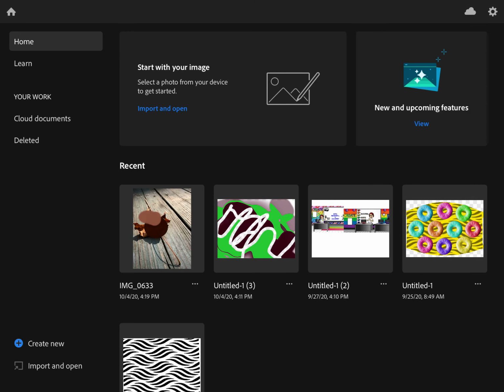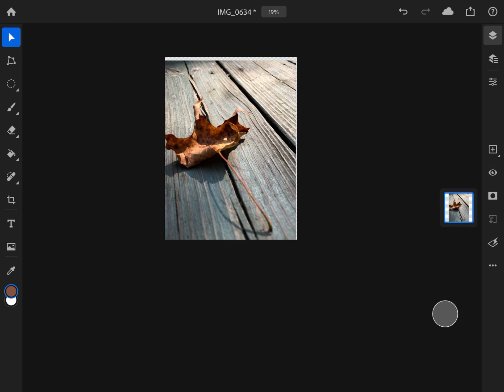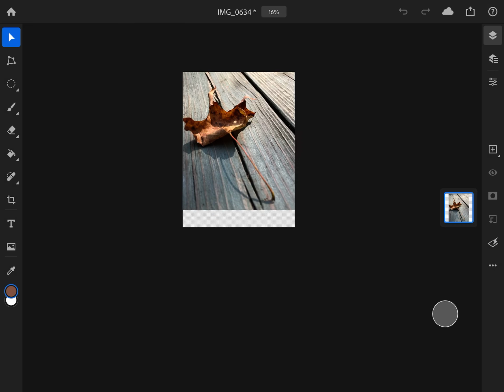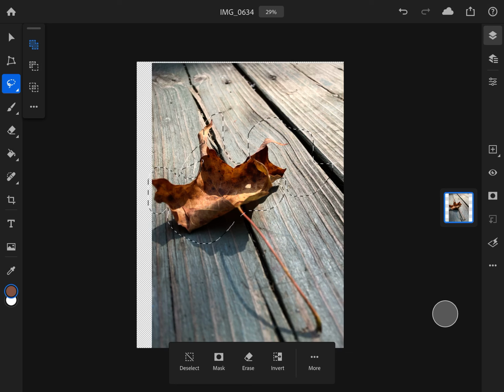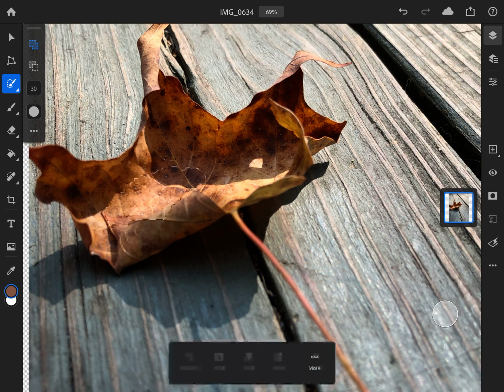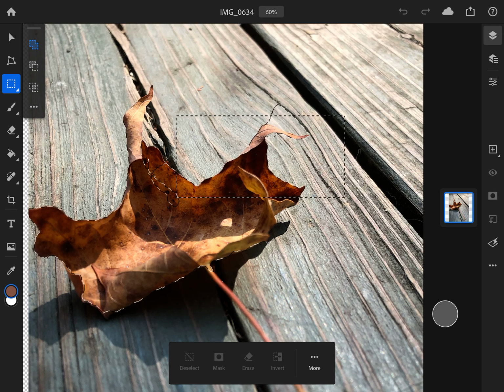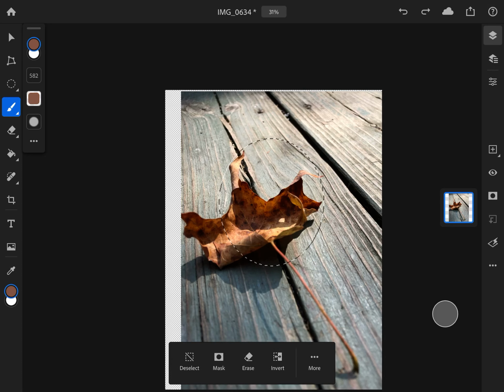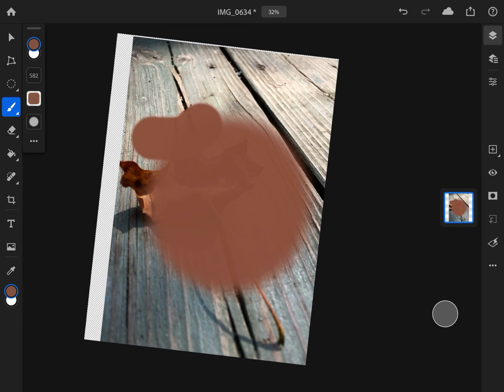Intro to PS for iPad making Selections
Intro to the transform tool, selection tools